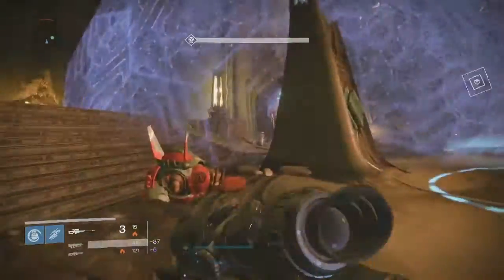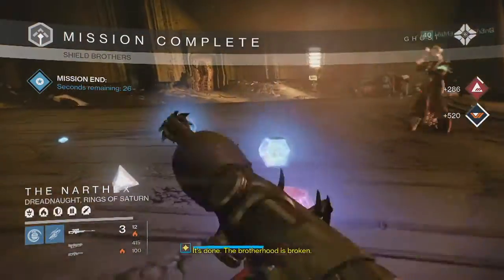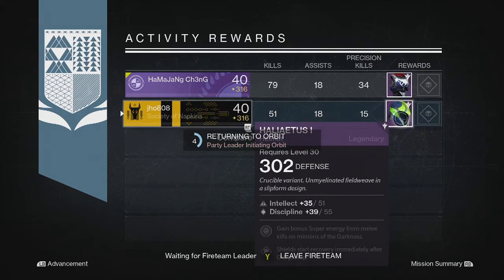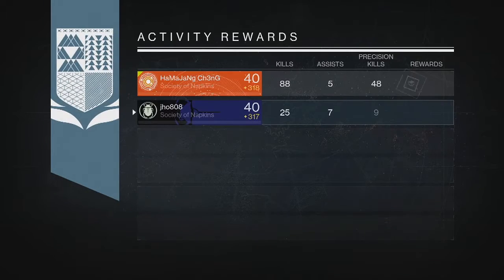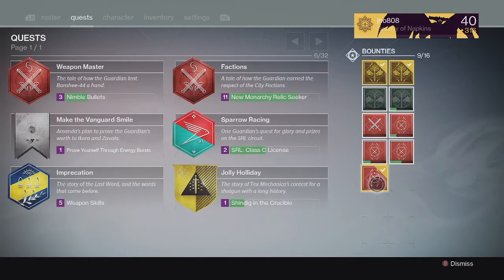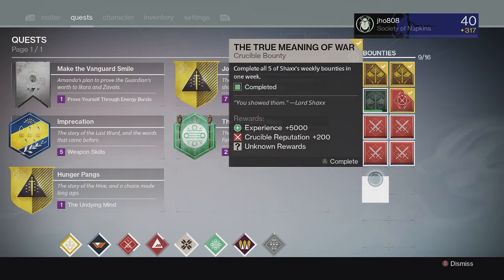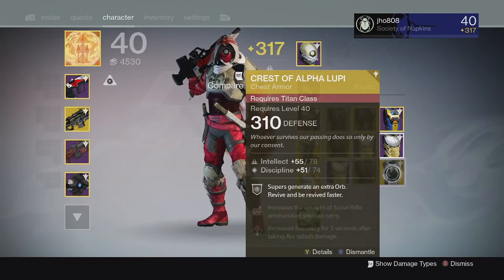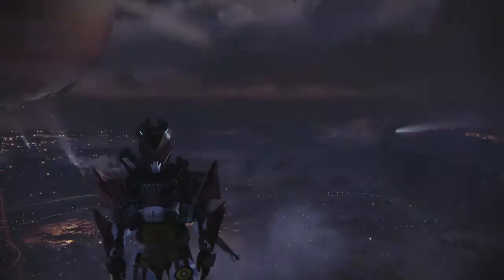Destiny Taken King - Nightfall & Weekly Crucible Loot Rewards x3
Here is my weekly nightfall loot rewards for this week's Shield Brothers strike. (Year 2 Week 27) I also included my weekly crucible bounty rewards as they also yield nightfall tier rewards.